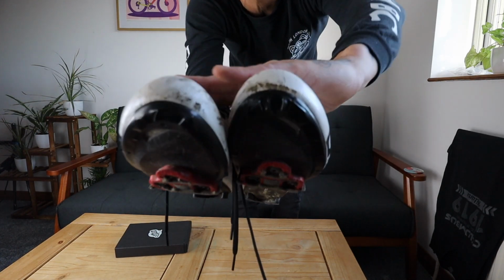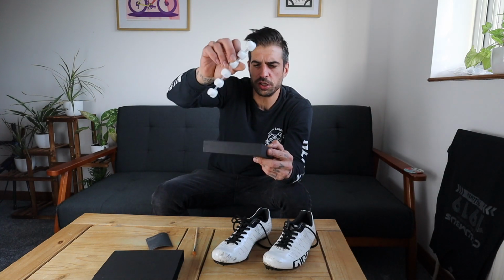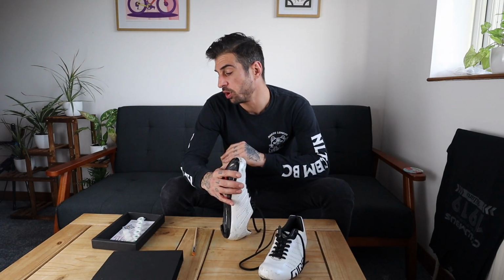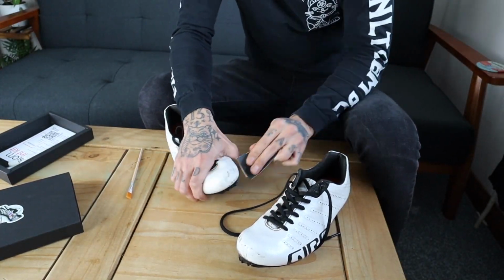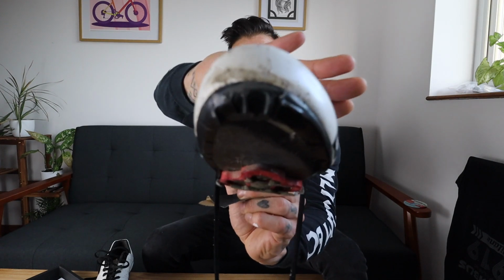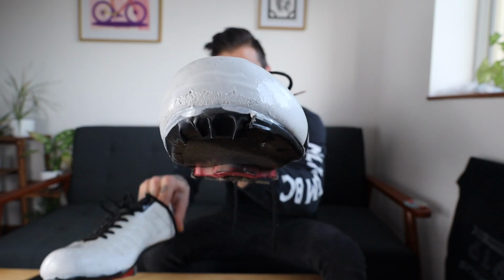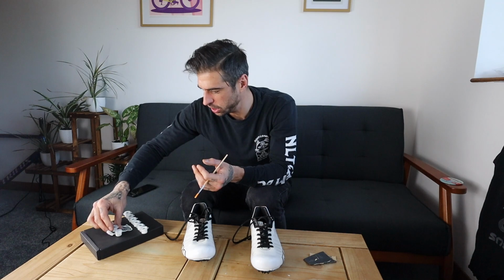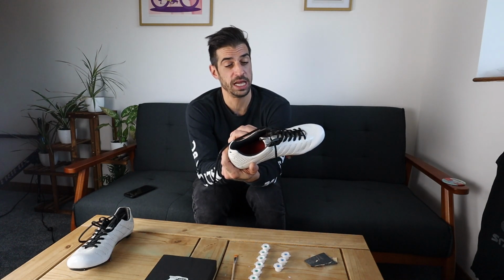How To Make Your Old Shoes Look Like New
Thanks to Skin Grows Back for the amazing bags!

Thanks to Goodyear for the awesome tyres!

Thanks to Marin for the mind blowing bikes!

Thanks to Stayer for the sick wheels!

Thanks to Smith for the rad helmets and glasses!

Thanks to Attacus for the beautiful cycle clothing!

Thanks to Quad Lock for the best mounts!

Code: ODYJJ6BMJF20JVLP